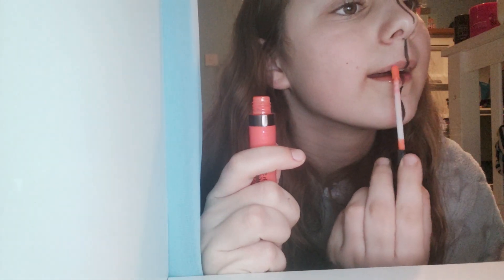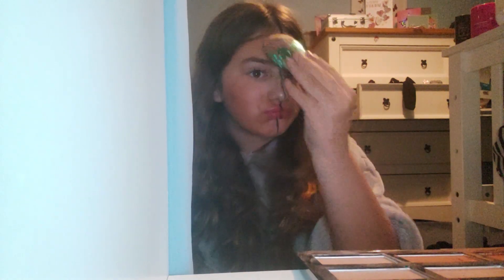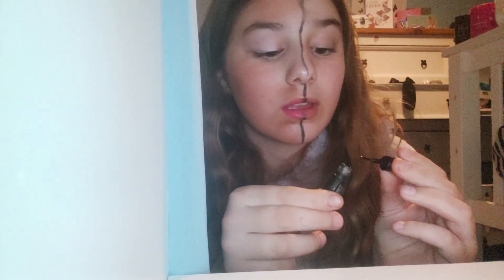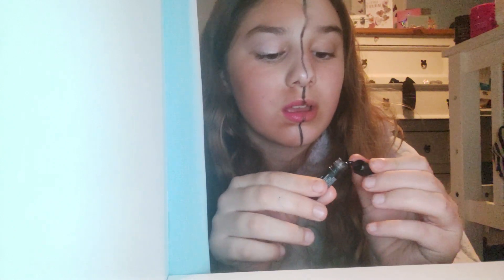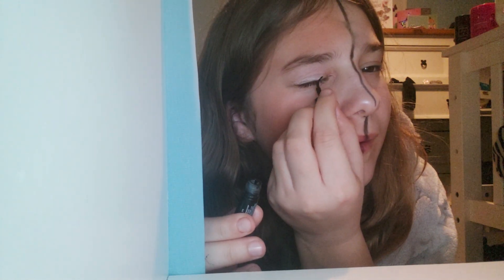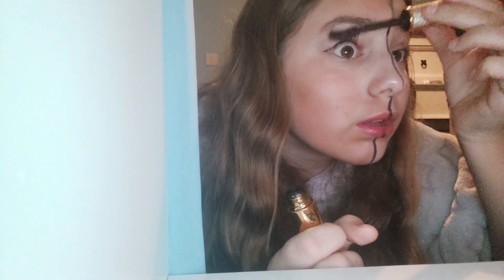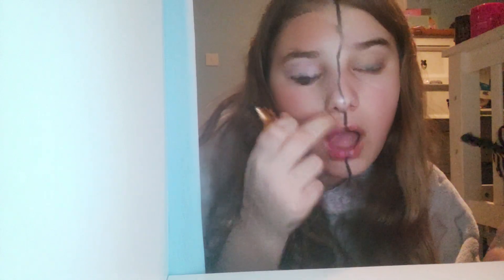7 December 2023